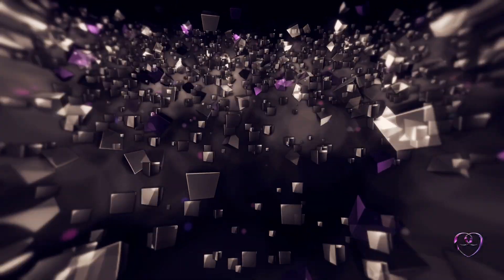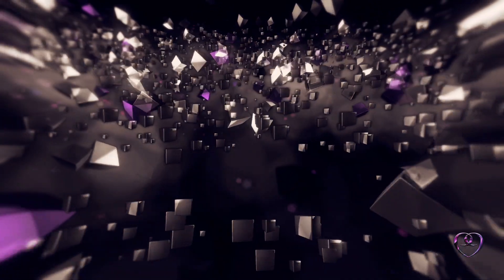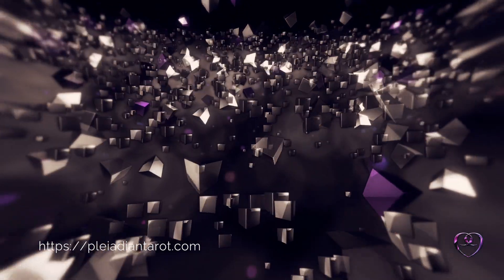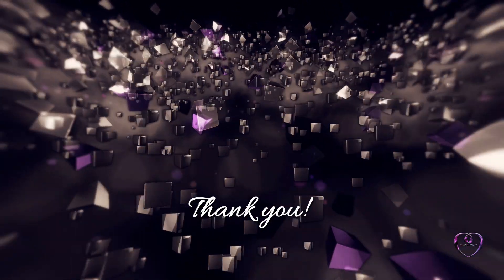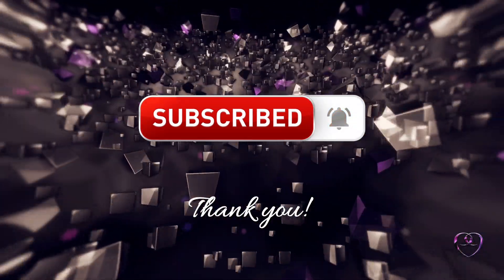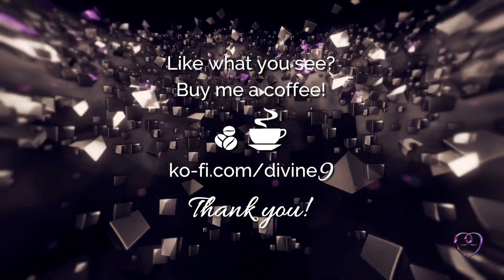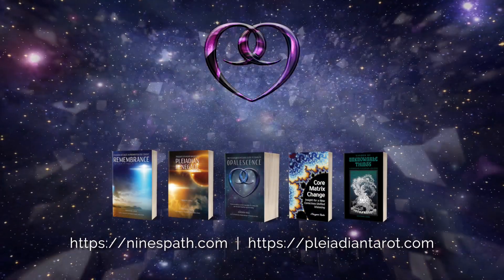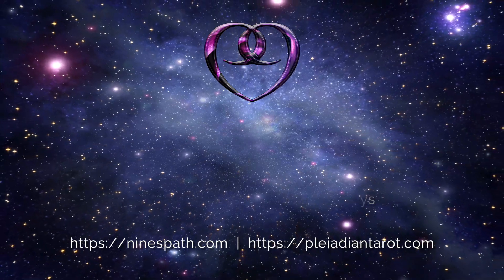It All Falls Down | Nine's Word Pleiadian Message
Summary: Sitting pretty in the catbird seat isn’t all it’s cracked up to be, once the unseen settles in your lap. Your innate power, elegance, and panache is evident; it cannot be argued but that you have what it takes to become the embodiment of a natural abundance of spirit in the real world. However, as more of the whole truth becomes known, your firm grip on what you know as foundational to reality could come up short. The illusion has to fall. With it, an outpouring of what amounts to a bigger truth. It’s all one, of course, but the immensity of it could shake you up. Be steady and ready, because the time you’ve been prepared for is about to turn your world around.

Visit Nine's Path for more from the Pleiadians of the League of Light. There's always something new to explore, new experiences to give yourself on Nine's Path

Weekly contemplations are taken from the book "Opalescence: The Pleiadian Renegade Guide to Divinity". Get your copy, and expand into the full force of Pleiadian philosophy, spiritual insight, wisdom and wit. It's an experience that can change your life by changing how you see reality.